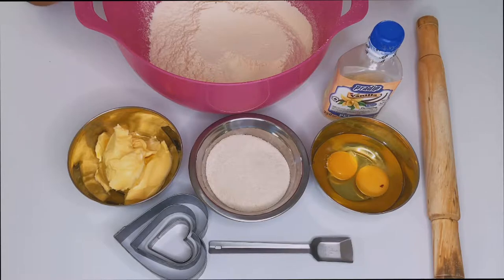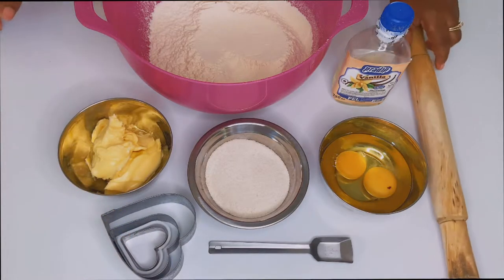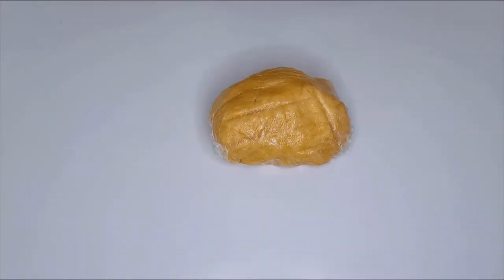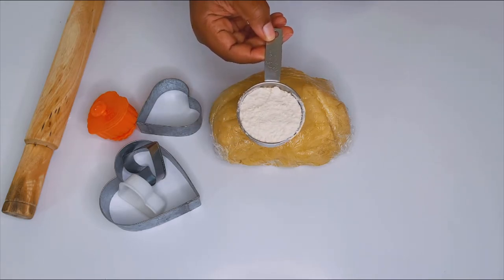Quick and easy cookies (part one)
Hello lovely people,it’s  been a long time since i was last here.👋

In this video I’ll be showing you how to make sugar cookies,this is a simple and quick recipe.

Please make sure you chill your dough for one hour 😊